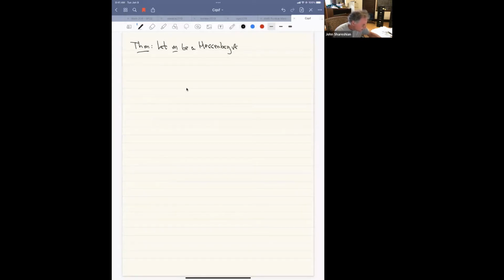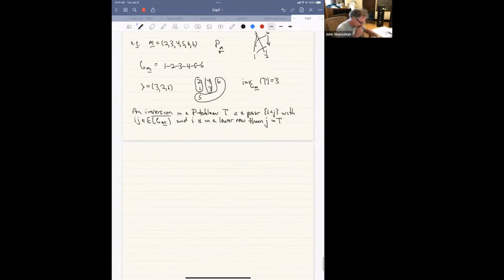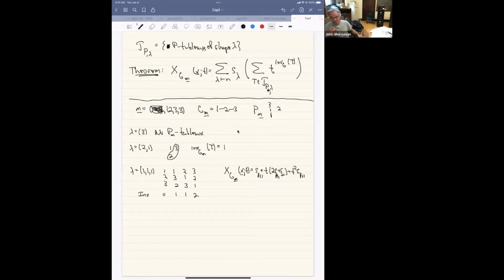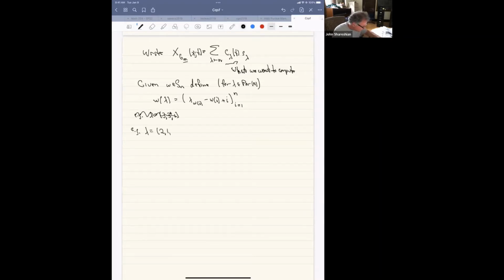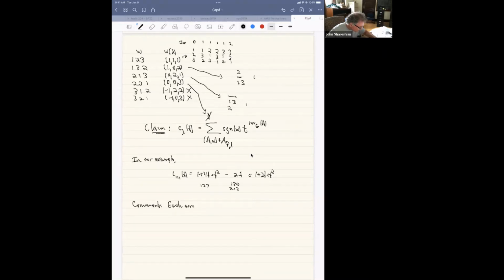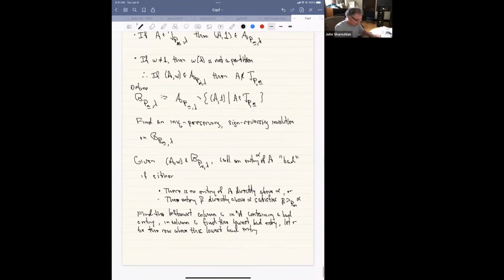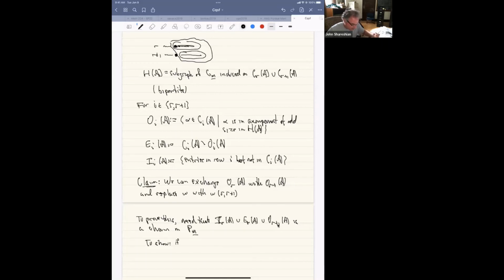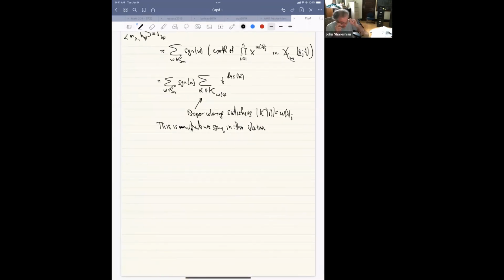IPAC 2022: Chromatic quasisymmetric functions Lecture 3